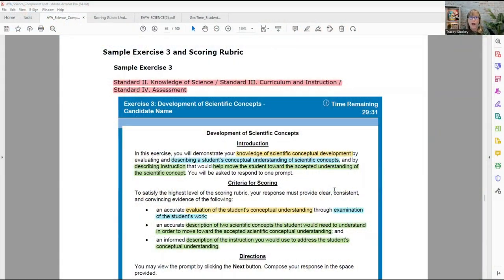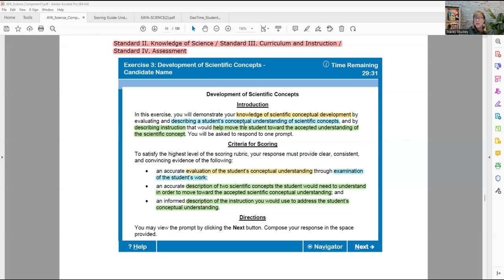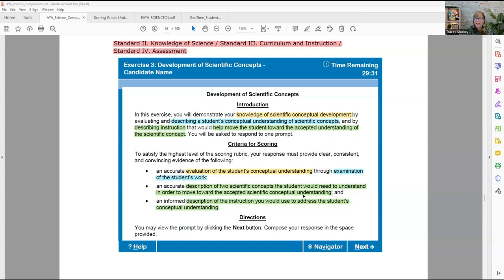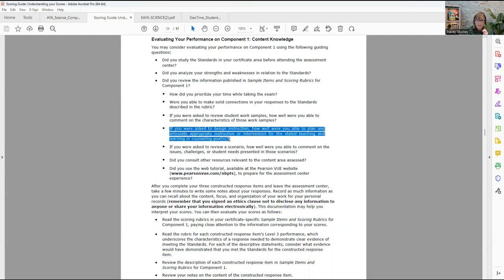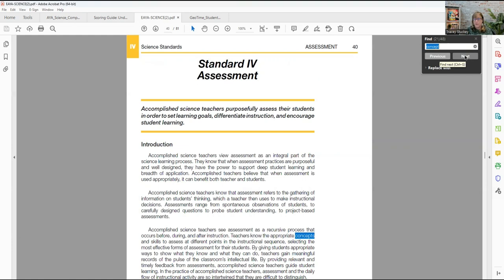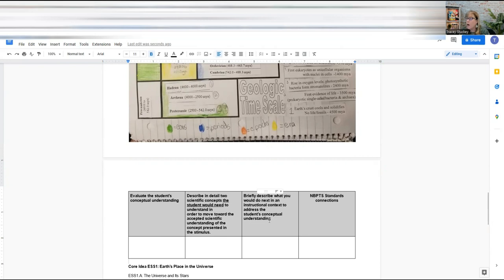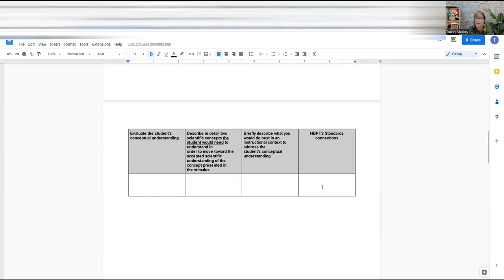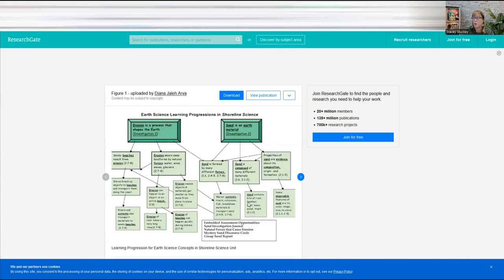NBPTS Component 1- Exercise 3 Study Tips to Build A Study Guide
Are you stressed over your upcoming NBPTS Component 1 test? Watch this video to learn how to make study guides to ensure your success in this process. This is a deep dive into how to develop your own study guide for the assessment center using your standards, sample exercises, and student work. Tracey Bryant Stuckey helps you break down where to find the info that you need to make study guides and then she shows you examples of how and where to find more info to clarify the questions that will be on the test.

This is me thinking out loud as I model the process using EA Science, but you can apply these same strategies to ANY certificate area. If you stick with it, you’ll see exactly how to approach the assessment center exercises with confidence.

I’ll walk you through:
✅ How to use NBPTS Standards 2, 3, and 4 to guide your study prep
✅ Breaking down unifying concepts in science so you can connect the big picture with student learning
✅ How to evaluate student conceptual understanding from work samples
✅ Identifying two key science concepts students must know to move toward accepted understanding
✅ How to plan and articulate instructional strategies aligned with standards and rubrics
✅ Practical tips for building your personalized C1 study guide using Google Docs, resources, and visual mapping

✨Want more support? Join a workshop today.

Make sure not to miss a single video from Tracey!
Tracey Bryant Stuckey
Master NBCT Coach